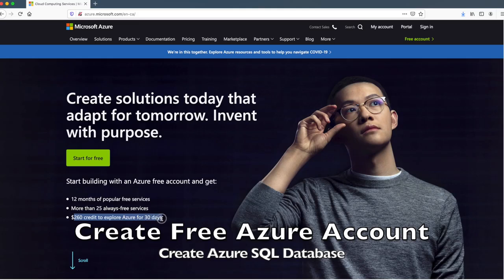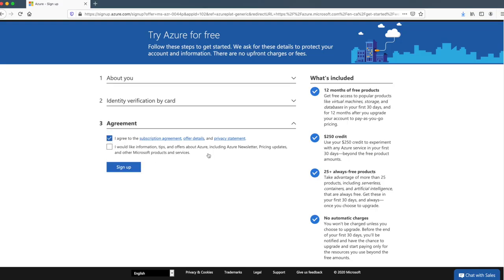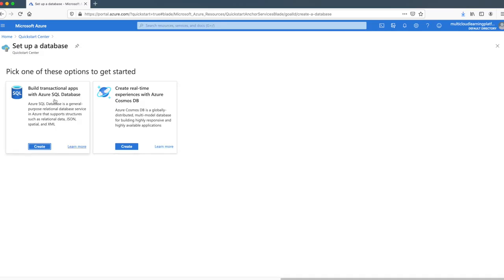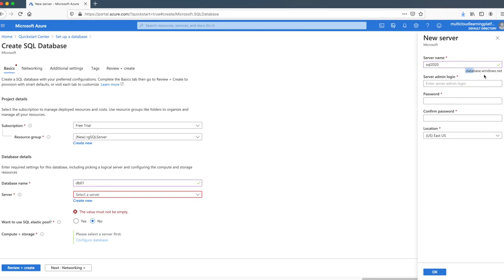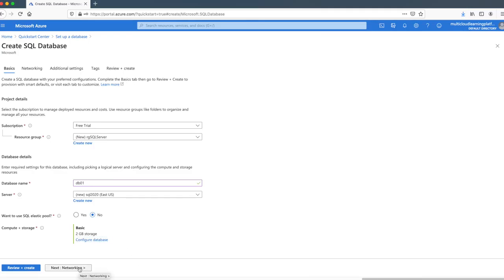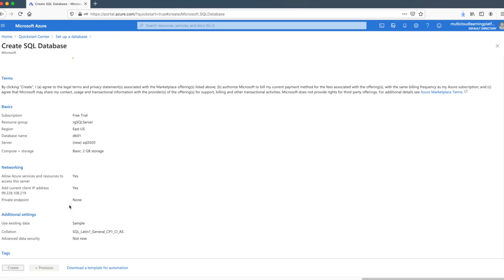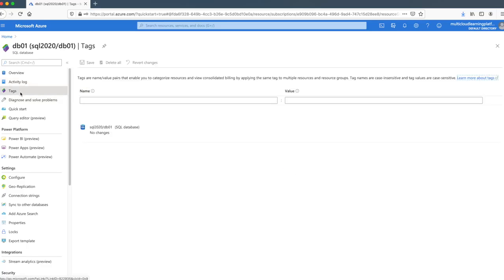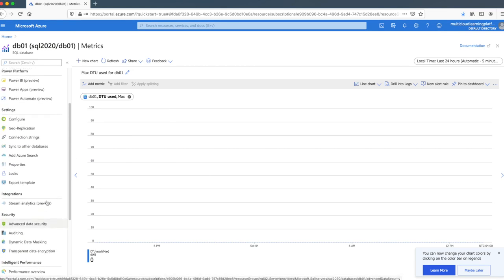How to create free Azure account and Azue sql database